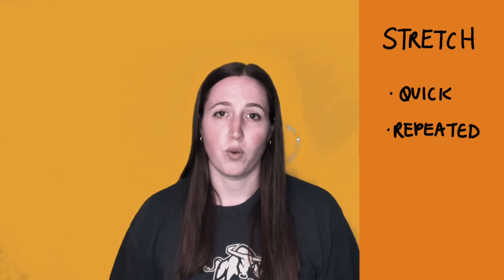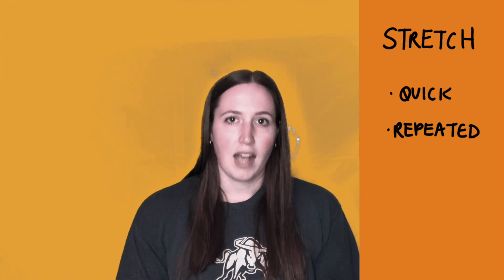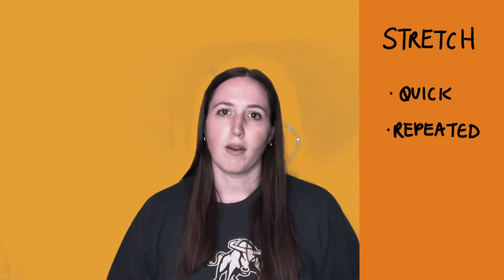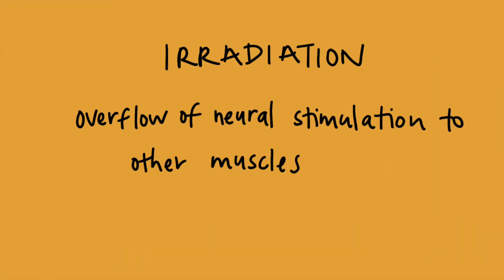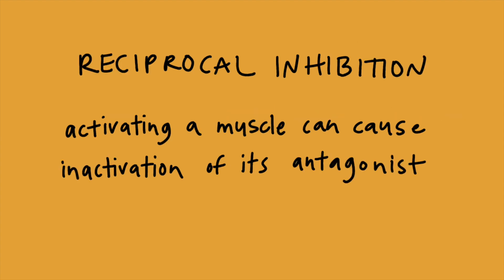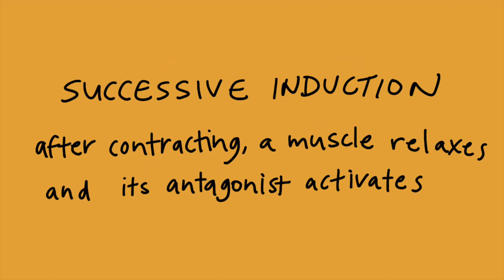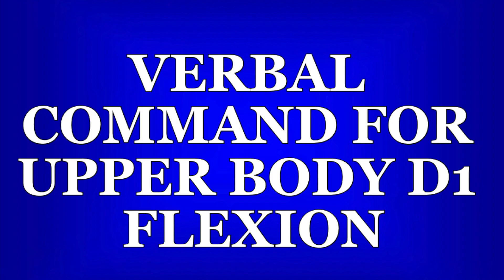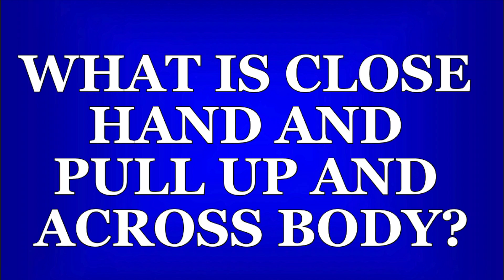PNF (Layers of Facilitation, D1/D2 Patterns)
A four-minute speed round to prep the aspiring PT for the basics of  PNF Layers of Facilitation- including D1/D2 Patterns, successive induction, irradiation/overflow, normal timing, and more!

Study Guide